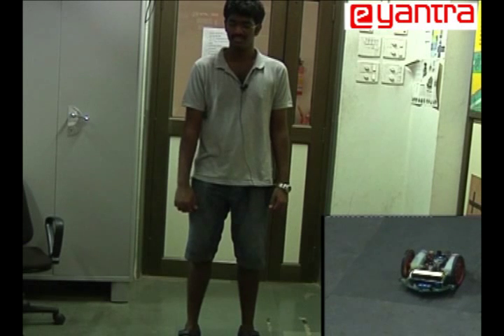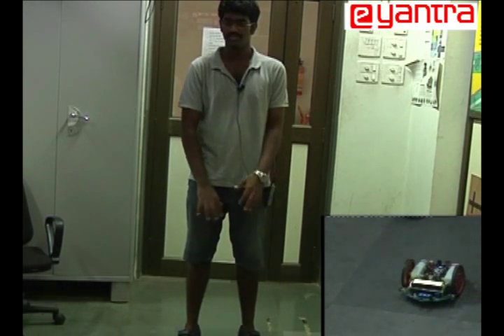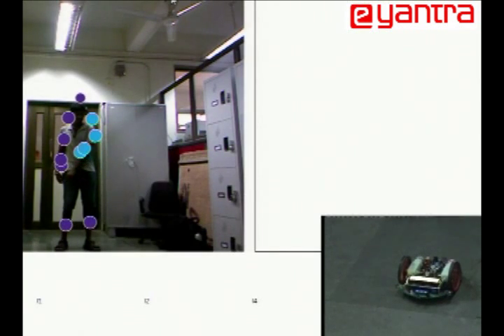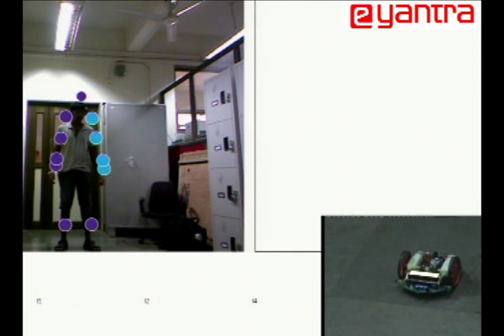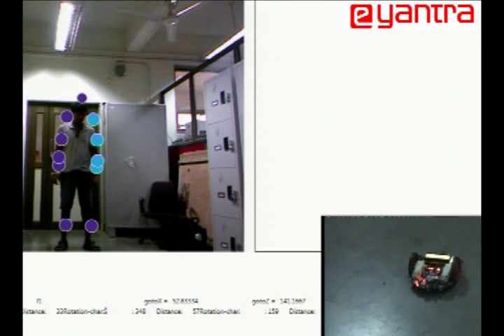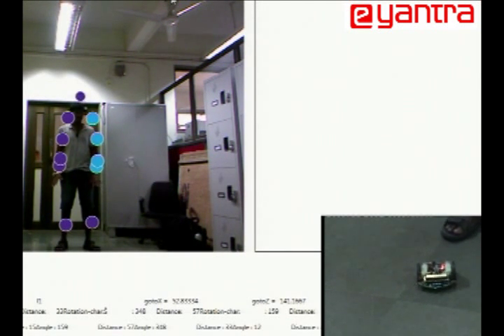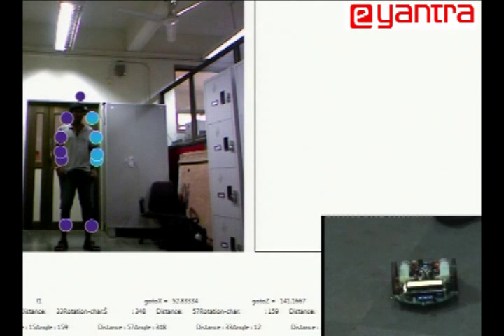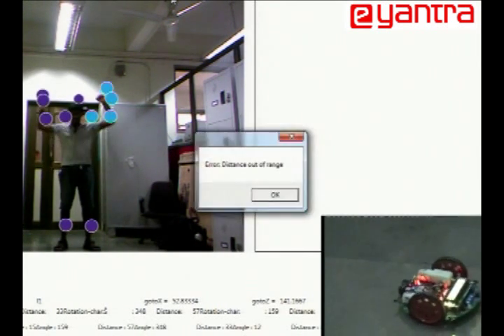SLAVE BOT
The purpose of this document is to present a detailed description of the Gesture Controlled Slave Robot. It will explain the purpose and features of the system, the interfaces of the system, what the system will do, the constraints under which it must operate and how the system will react to external stimuli. This document is intended for the developers of the system.
 The Gesture Controlled Robot has two active systems and one coordinating system. The communication between the coordinator and the robot is on a dedicated wireless frequency channel. The User is able to view the problem if any are reported by the bot on the coordinator.
 The robot (Firebird V) is controlled remotely using the ZigBee wireless interface. The user is providing the input by movements representing gestures that are captured by the Kinect sensor device. The gestures captured by the Kinect sensor are translated to a particular command using the Kinect API and send signals to the robot. Kind of gestures we are implemented are, on pointing our finger to aobjectkinect will send the location of the object to robot. Bot will go to the directed location backtrack to its original position.